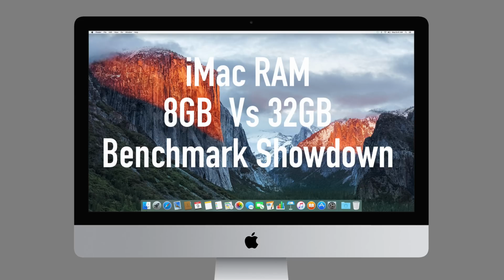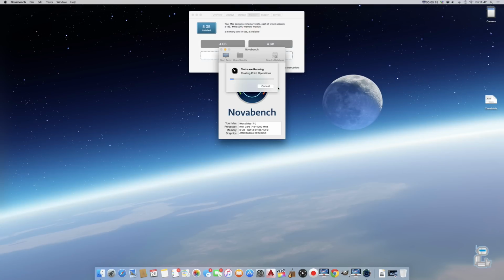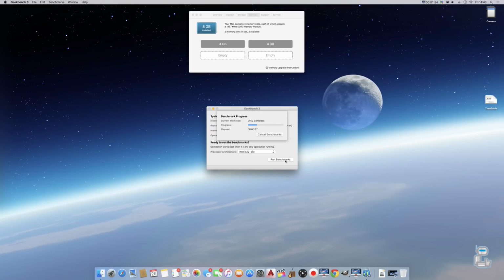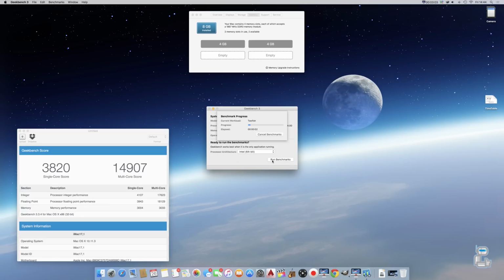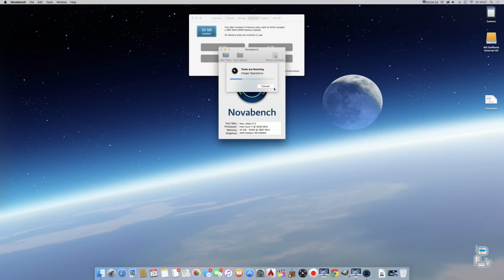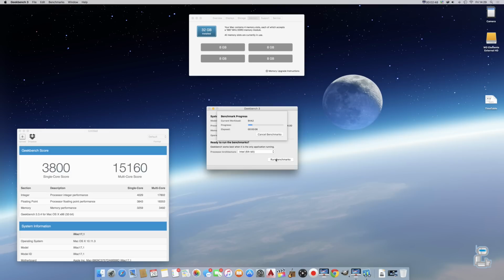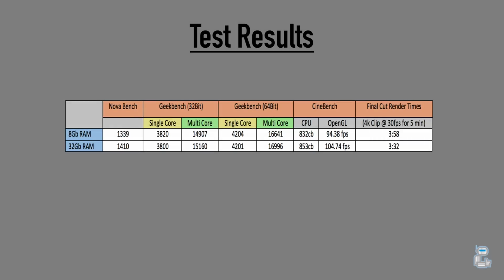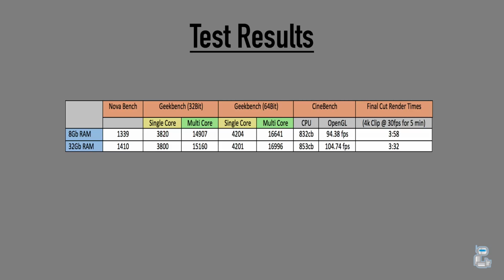iMac RAM Upgrade Worth It?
In this video i shall be performing a few benchmarks with 8GB RAM and 32GB RAM installed in a late 2015 iMac with 5K Retina Display, in order to see what the benchmark scores say about the increase in the RAM.